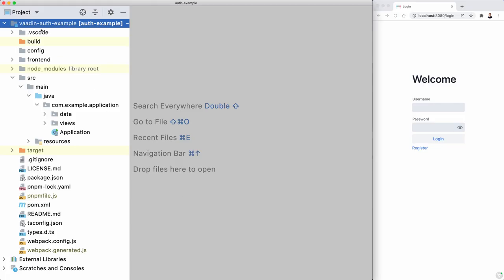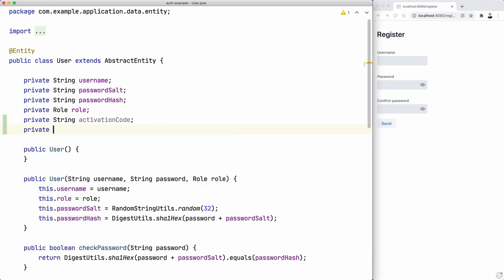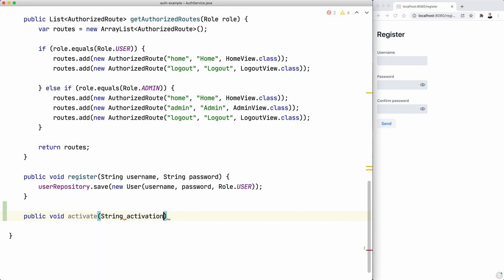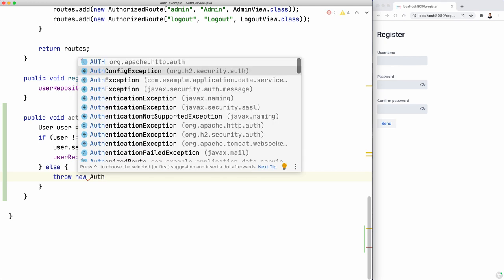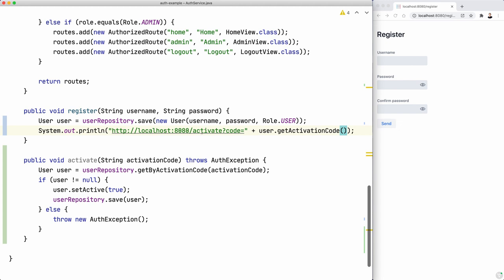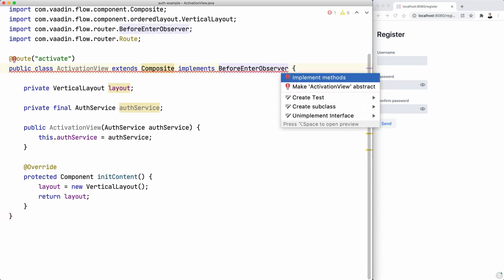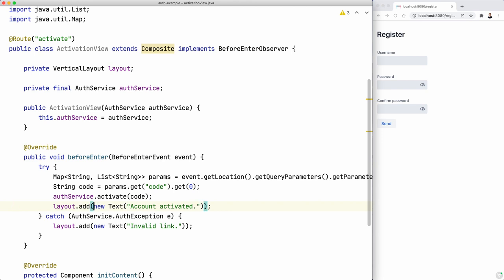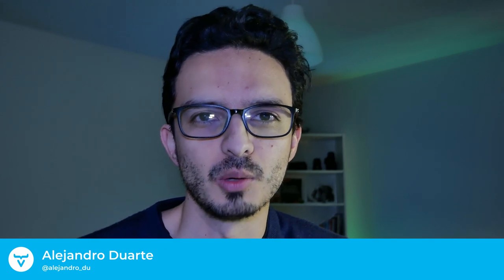User registration - Account activation link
In this video, Alejandro Duarte shows how to generate a link to activate a user account to complete a sign-up process (registering a user) in Vaadin Flow Java web applications.

0:00 - Intro
0:07 - The example application and the requirements
0:52 - Updating the registration message
1:07 - Updating the data model to generate a random activation code
2:14 - Implementing the logic to activate users/accounts
4:09 - Updating the authentication logic
4:41 - Defining the activation link (URL)
5:19 - Implementing the activation view
8:26 - Testing the app
9:05 - Outro